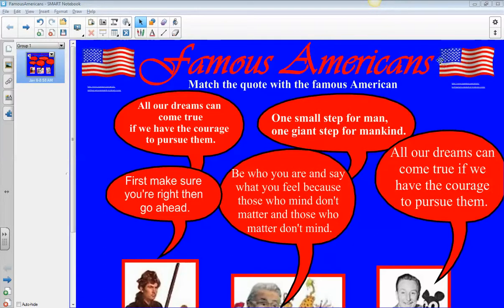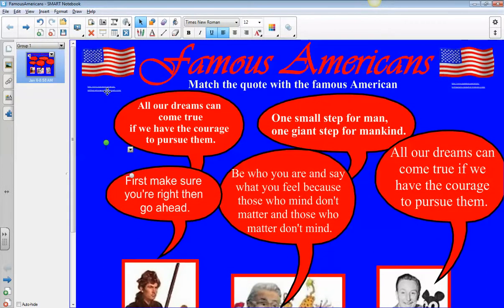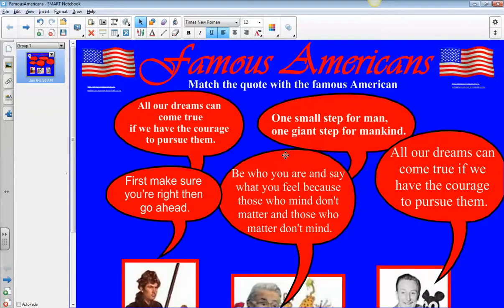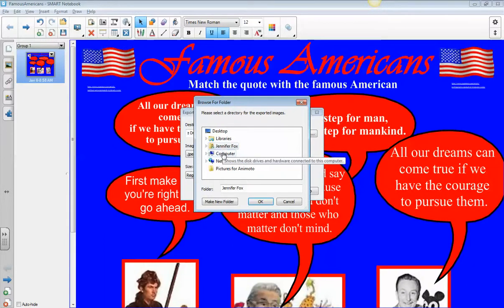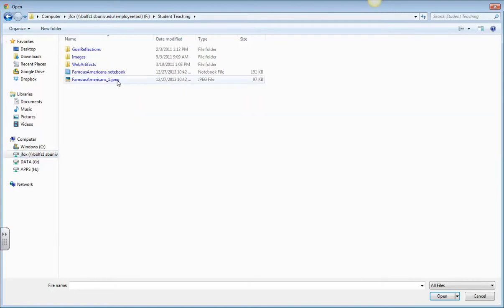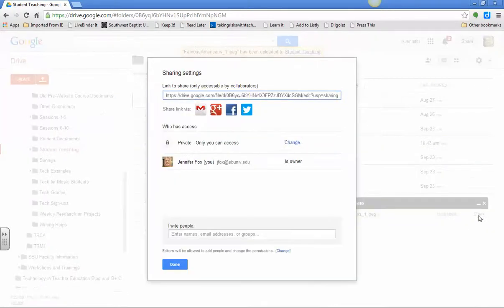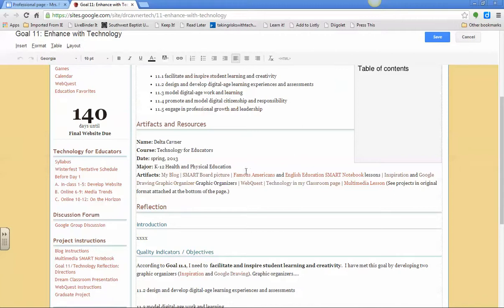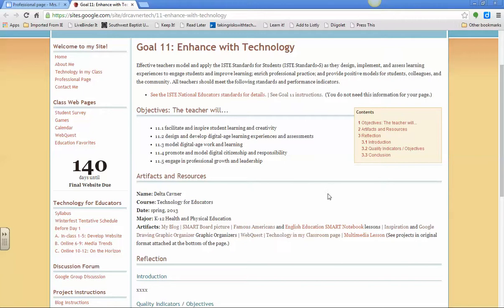How to save SMART Notebook file, export as .jpg, and link to Goal 11 Artifacts list